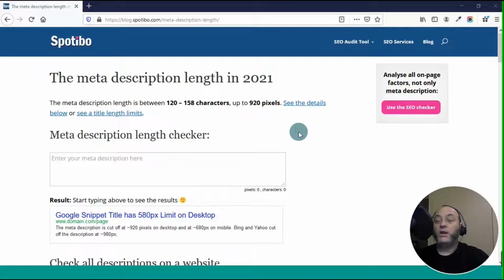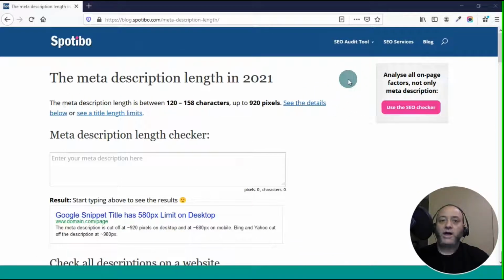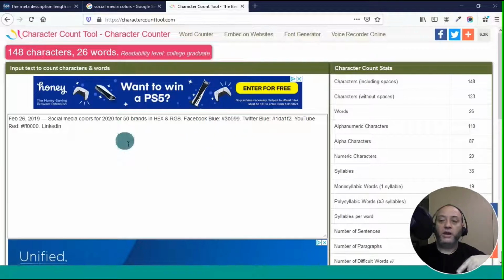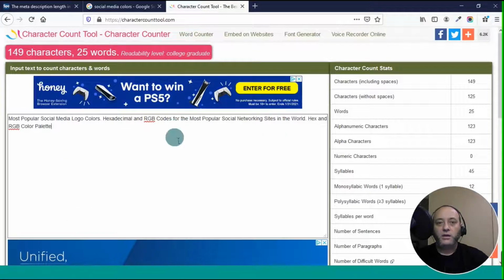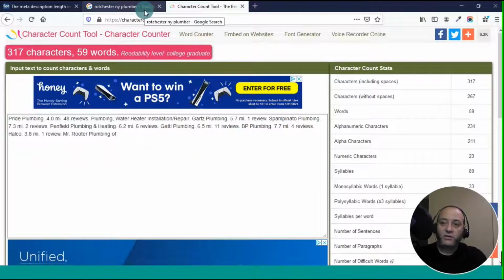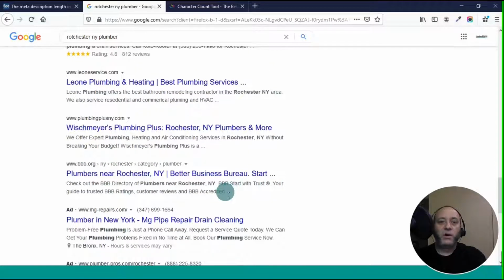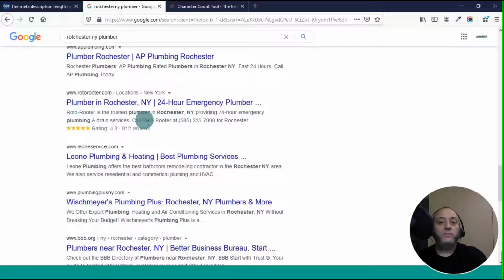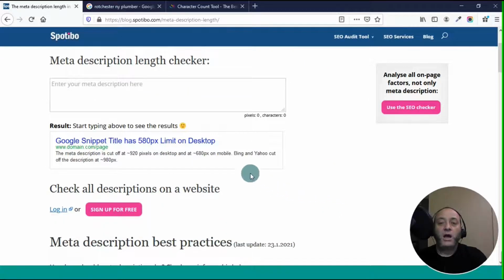Meta Descriptions: Ideal Length in 2022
What is the ideal length of a meta description of a web page in 2022? How long can you make the description before it gets cut off in the Search Engine Results Pages (SERPs)? The meta description should be about 138 to 158 characters long on desktop (920 pixels wide) and about 680 pixels wide on mobile.